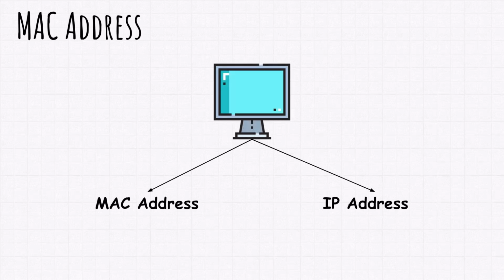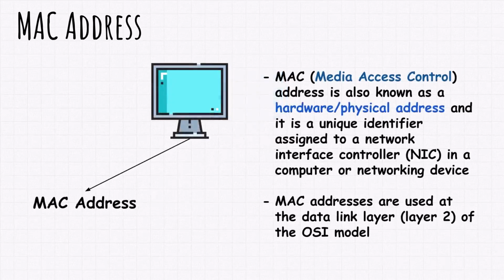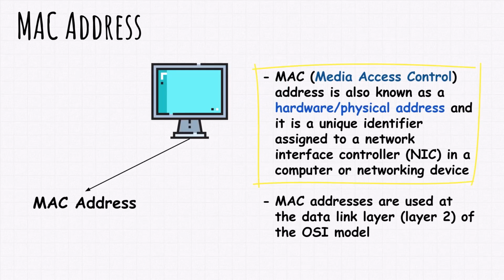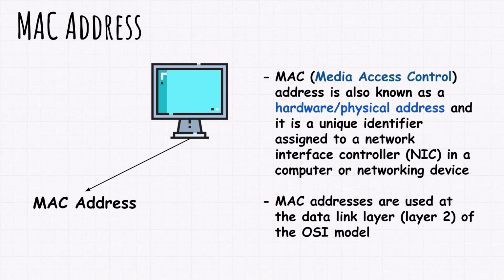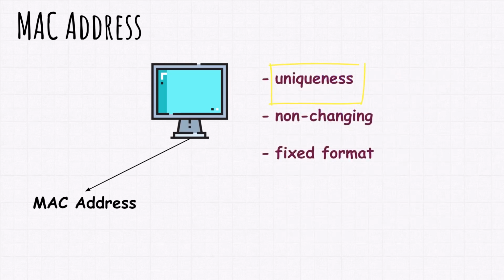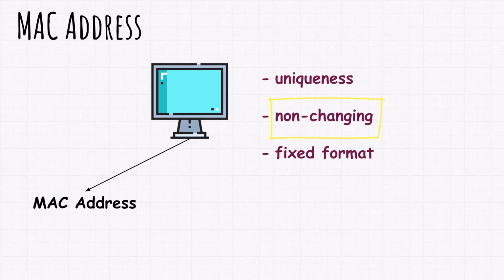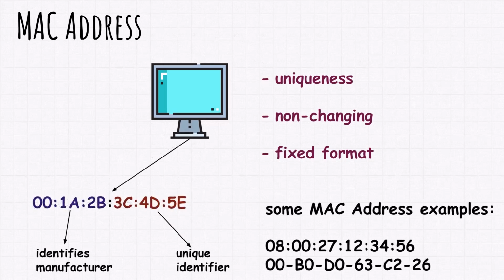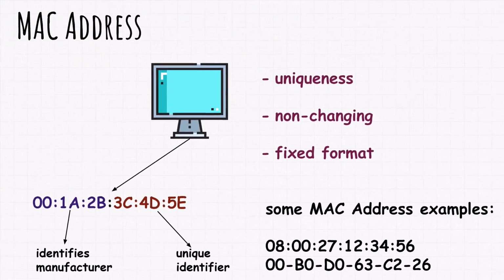6 Mac Addresses